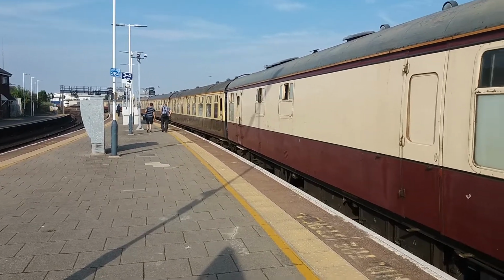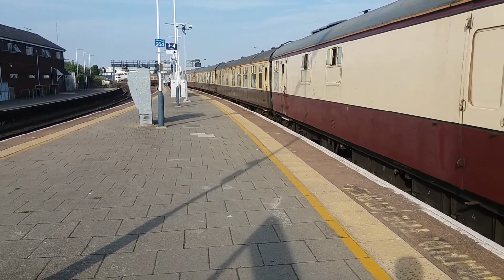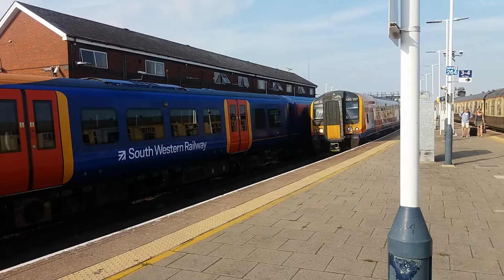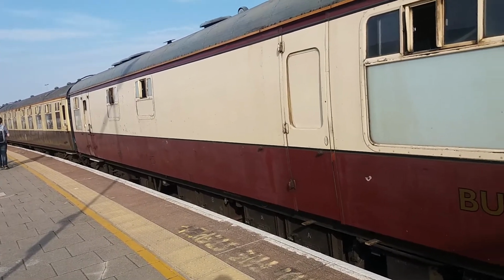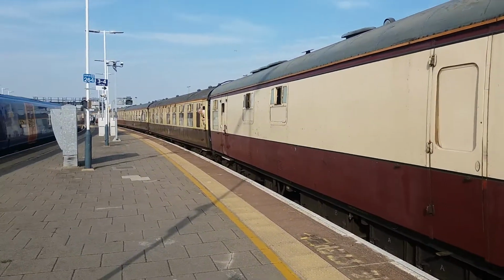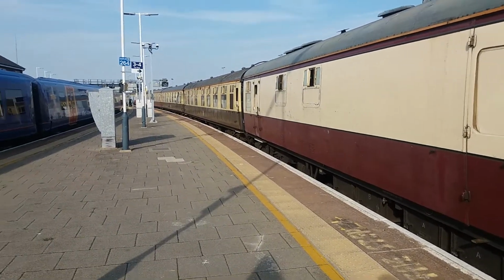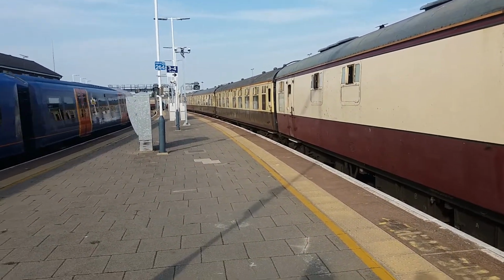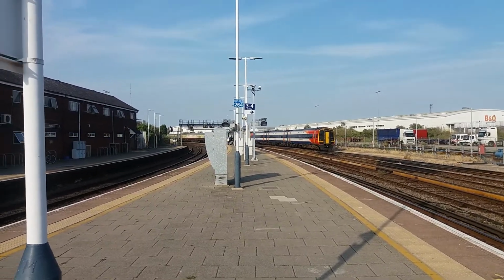1Z56 Charter Train to Cardiff Central With 66741 + 47727 and Other Trains at Fratton 21/07/2018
*Skip to 06:03 for departure of charter train*

This was 1Z56 18:12 West Coast Railway service to Cardiff Central via Gloucester. This train was originally due to start at Portsmouth Harbour but due to a fault with the on-board safety systems; the train had to terminate at Fratton.

Also seen in this video is Southern Class 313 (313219) & South Western Railway Class 450 Desiros. Additionally in the siding we see a South Western Railway Class 159 South Western Turbo (159012).